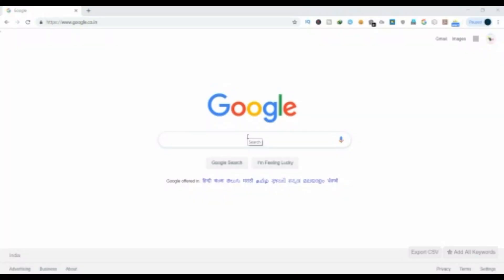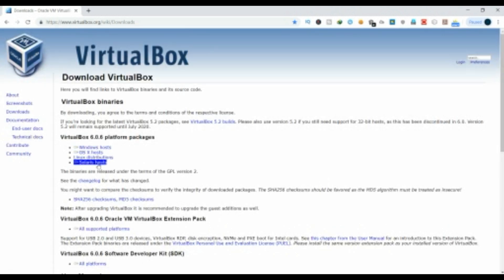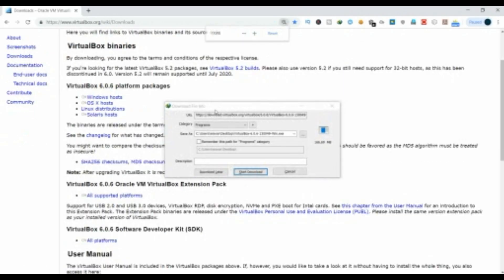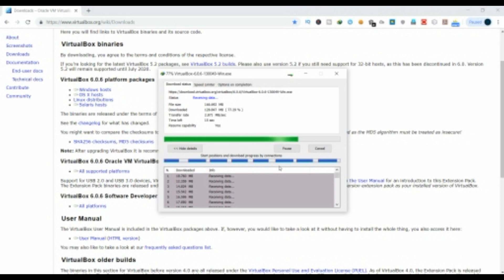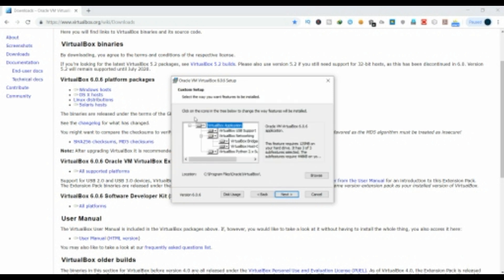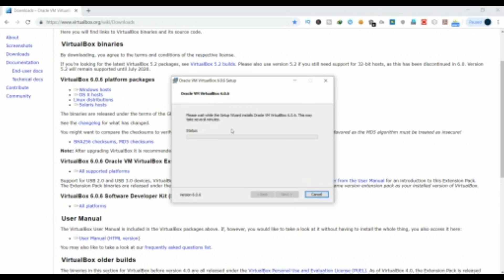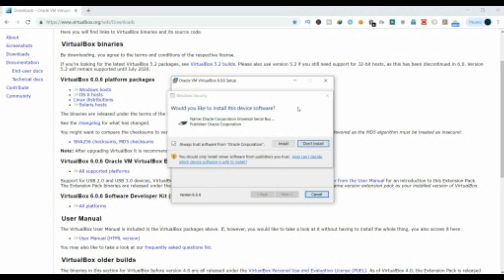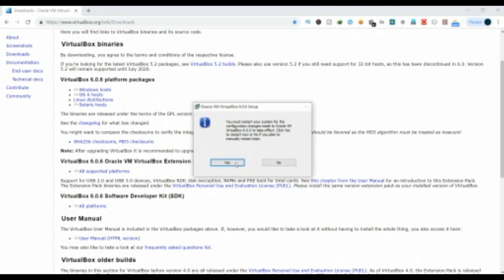How To Download And Install Virtualbox | Download Virtualbox On Windows(7,8,8 1,10),IOS,LINUX!Telugu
Hi Guys here in this video I am going to tell about How To Download And Install Virtualbox || Download Virtualbox On Windows(7,8,8 1,10),IOS,LINUX!Telugu.

Mostly many people don't know about virtualbox and it's important.

Copyright info ©
I Hope this video of How To Download And Install Virtualbox | Download Virtualbox On Windows(7,8,8 1,10),IOS,LINUX!Telugu is really helpful to you all